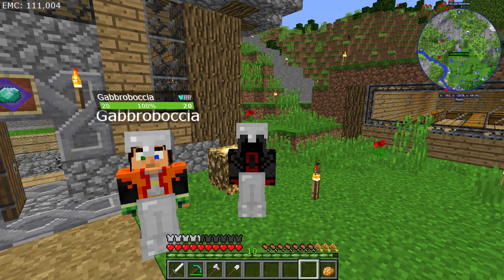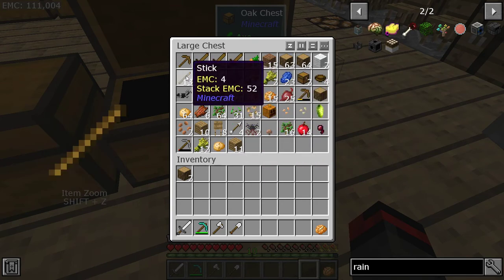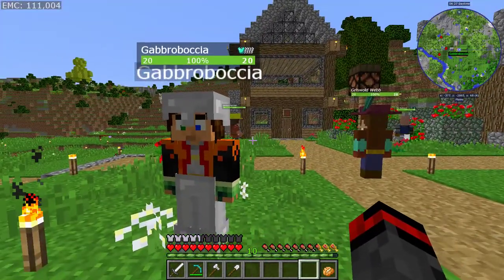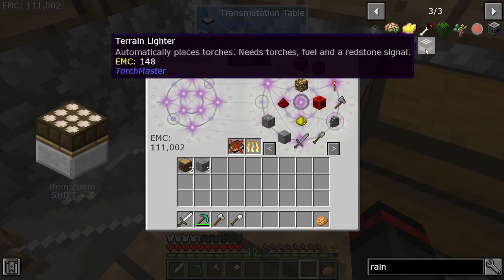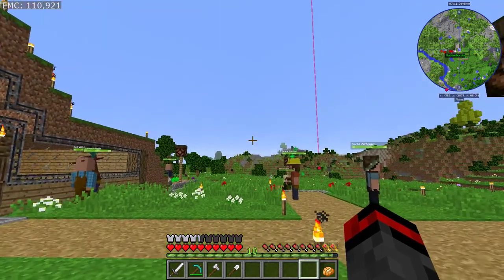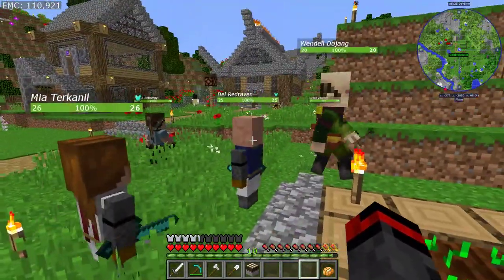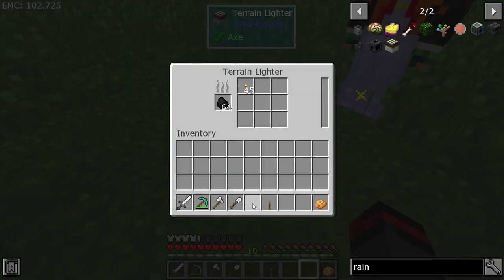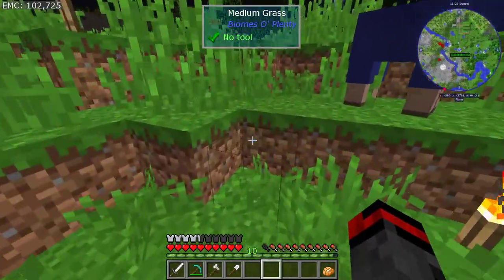Tektopia let's play Episode 4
Gabbro and I work a bit more on our Villages as I work  to get enough emeralds to build a Tavern!
All of my Videos are intended for viewers OVER the age of 13. If you are NOT Over the age of 13 this video and ALL of my videos are not for you.

Try out this awesome service! it helps me out a ton and it is worth spreading around.
I use the star tier myself